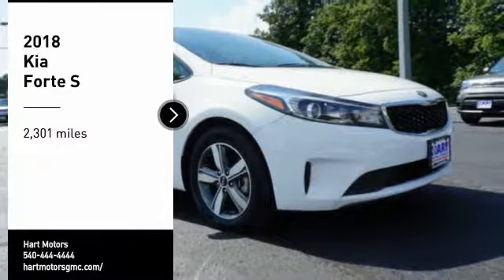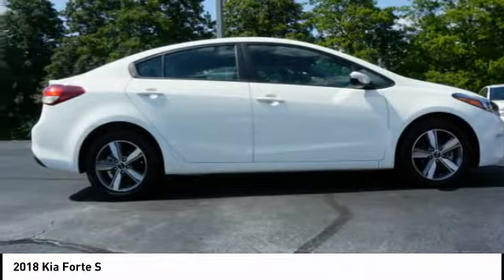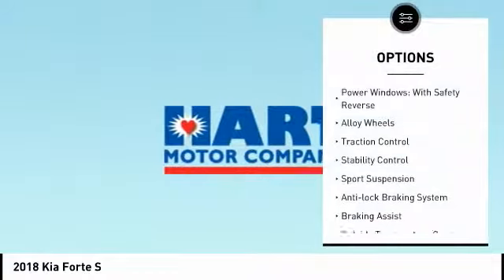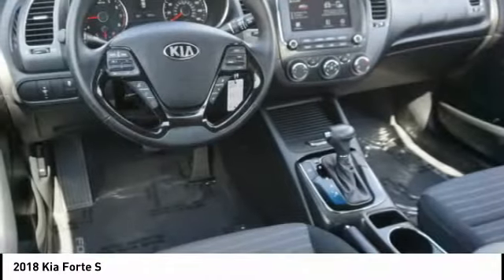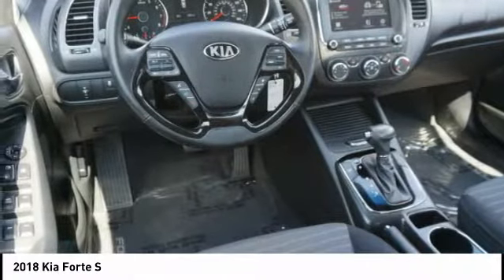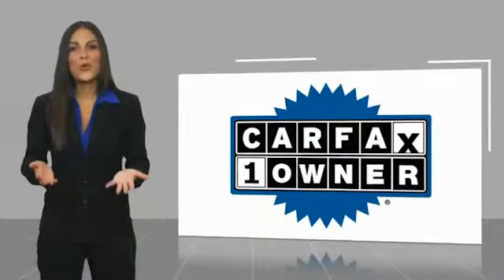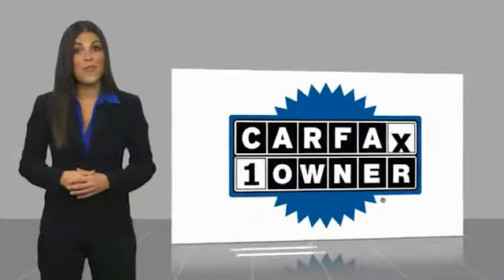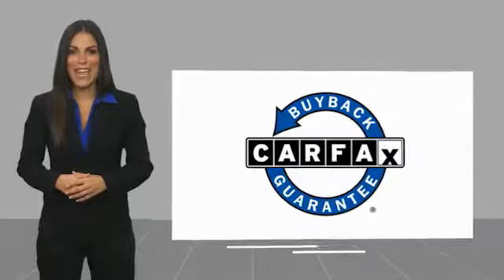2018 Kia Forte Salem VA P876680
2018 Kia Forte S

Hart Motors
1341 East Main Street

JE276680